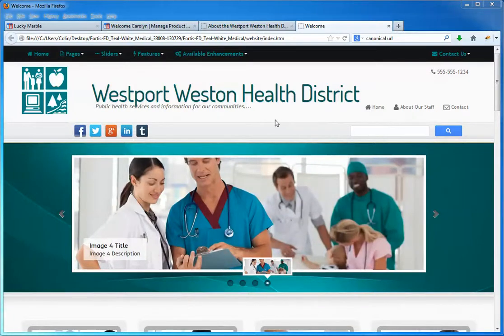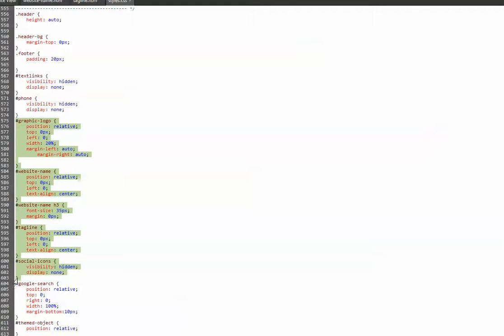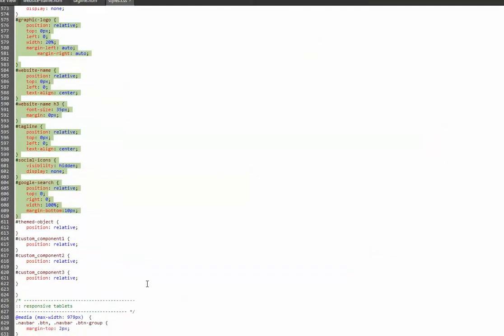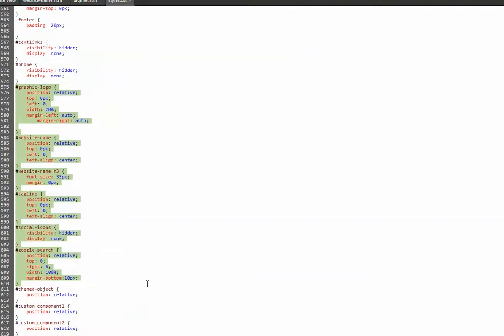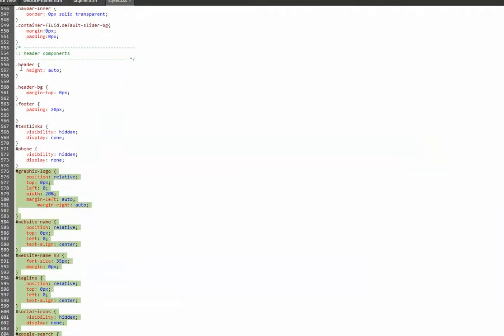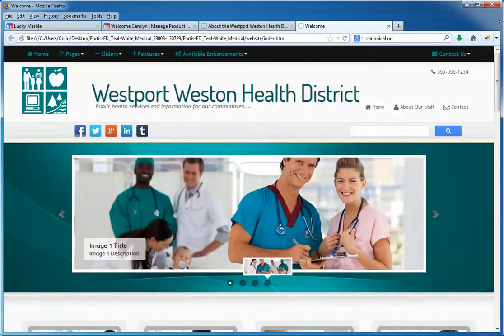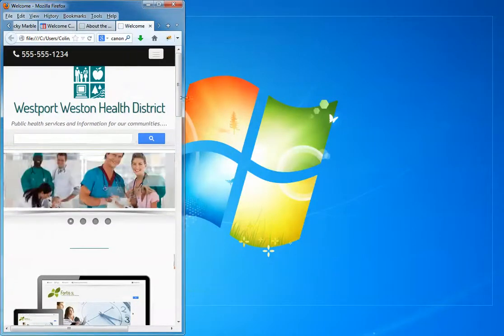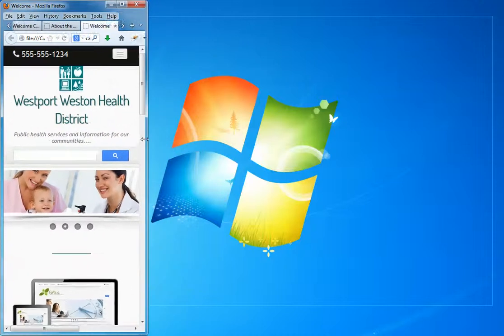7/29/2013 3:28:40 PM